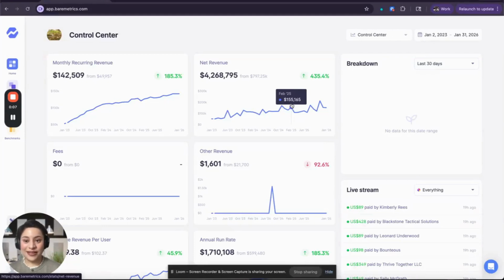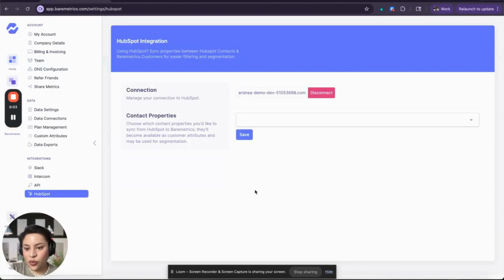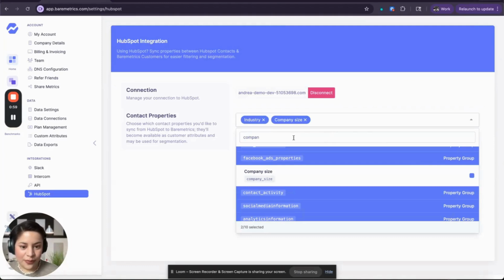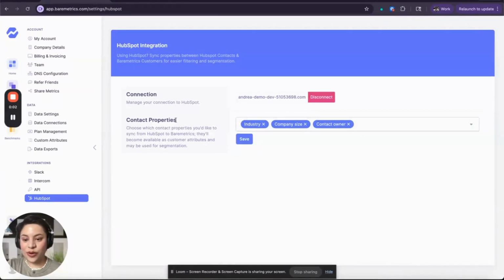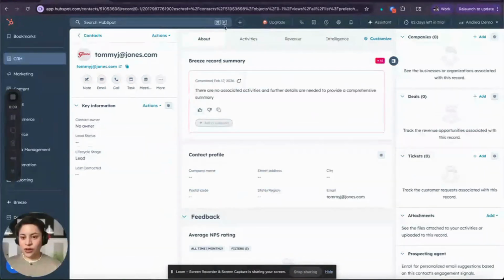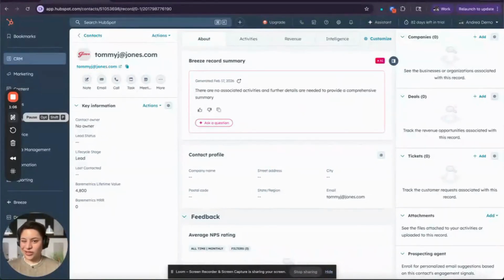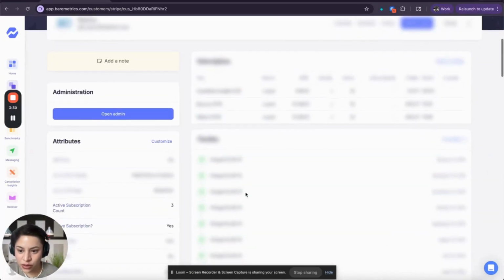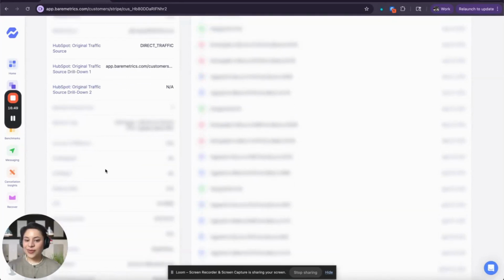How to Connect Baremetrics to HubSpot | Step-by-Step Integration Tutorial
Andrea Del Angel is the Content Marketing Manager at Baremetrics, the subscription analytics platform built for B2B SaaS teams who want to understand the revenue behind their customers, not just track it.

In this tutorial, Andrea walks you through the complete setup of the Baremetrics HubSpot integration: connecting your Baremetrics account via OAuth (no developer required, under 5 minutes), selecting which HubSpot contact properties to sync, and surfacing Baremetrics revenue data directly on HubSpot contact records. Now, your sales, CS, and marketing teams have subscription context where they already work.

The problem this integration solves: You open a HubSpot contact record before a renewal call. You can see deal stage, last email open, and CRM notes, but not whether their MRR went up last month, which plan they're on, or if they've been in a failed payment cycle for two weeks. You open another tab, pull up Baremetrics, and by the time you've found the numbers, the call has started.

The Baremetrics HubSpot integration is a two-way sync that runs automatically every two hours. Baremetrics pushes subscription metrics (such as MRR, LTV, plan name, and customer status) into HubSpot as native contact properties. HubSpot pushes up to 10 contact properties (such as deal owner, industry, company size, lead source, and lifecycle stage) into Baremetrics for revenue segmentation. Once it's set up, there's nothing to maintain.

⏱️ Timestamps:
0:00 – Introduction & what the Baremetrics HubSpot integration does
0:15 – How to connect Baremetrics to HubSpot
0:50 – Selecting HubSpot contact properties to sync into Baremetrics (up to 10)
1:10 – Use case: Sync industry & company size to validate ICP
1:40 – Use case: Identify highest-LTV customers by HubSpot contact owner
2:04 – Saving your configuration & how the 2-hour automatic sync cycle works
2:41 – How to display Baremetrics LTV & MRR on HubSpot contact records
4:10 – Viewing synced HubSpot contact properties inside Baremetrics customer profiles

What you'll learn in this Baremetrics HubSpot integration tutorial:
→ How to connect HubSpot to Baremetrics via OAuth in under 5 minutes
→ How to sync up to 10 HubSpot contact properties into Baremetrics for revenue segmentation
→ How to surface Baremetrics MRR, LTV, plan name, and customer status as native properties on HubSpot contact records

Already a Baremetrics customer? Connect HubSpot now at Settings → Integrations → HubSpot. Takes less than 5 minutes.

📚 Metrics covered in this tutorial:

• MRR (Monthly Recurring Revenue)
• LTV (Lifetime Value) — used to identify, segment, and prioritize high-value customers